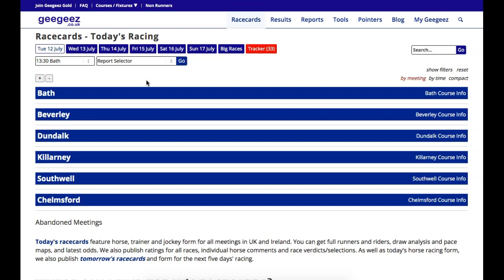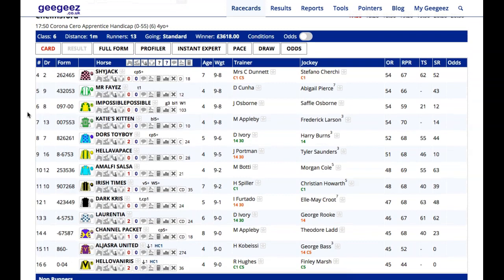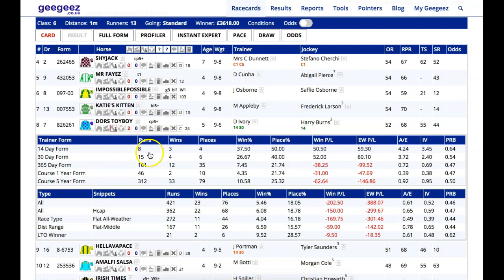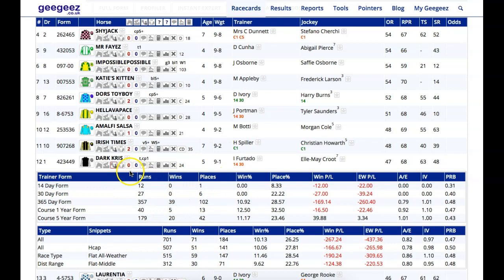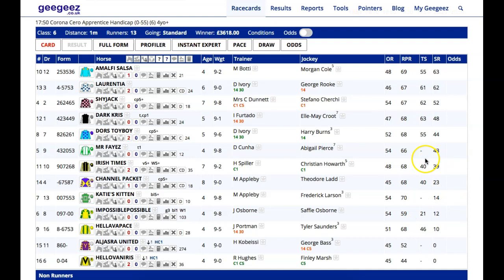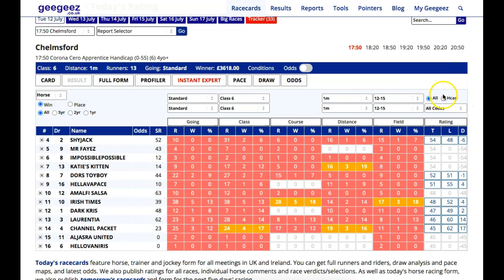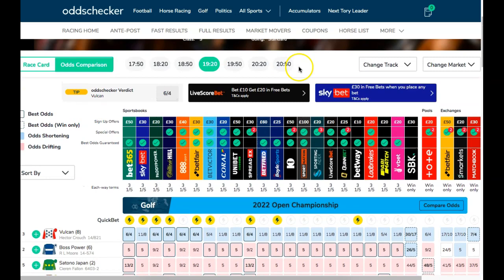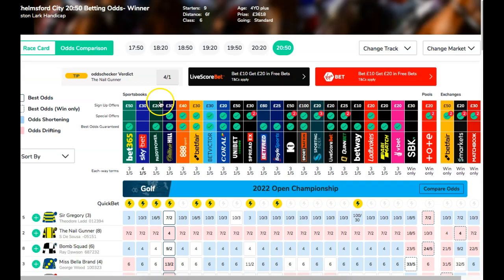How to find winners at Chelmsford with Geegeez Gold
In this video I walk through Chelmsford's card on the 12.07.22. My pins landed on the horses listed below but hopefully you find the content useful in your pursuit of winners more generally.

Chelmsford ‘through the card’
5.50 – Laurentia
6.20 – Karibana
6.50 – Sir Oliver
7.20 – Power Of States
7.50 – pass
8.20 – Trinity Girl
8.50 – Sir Gregory